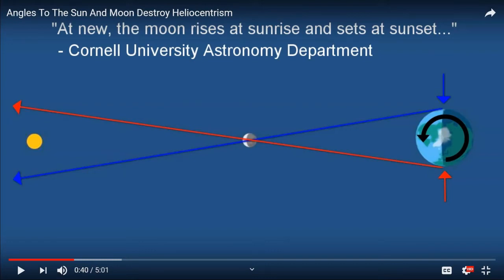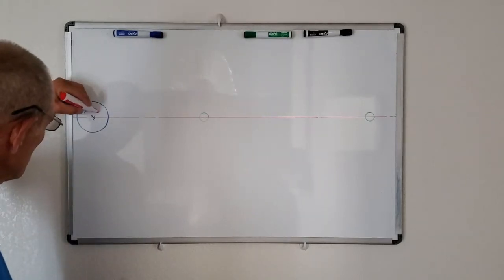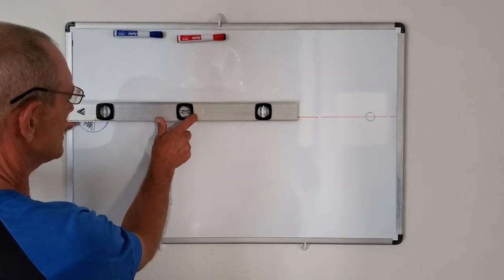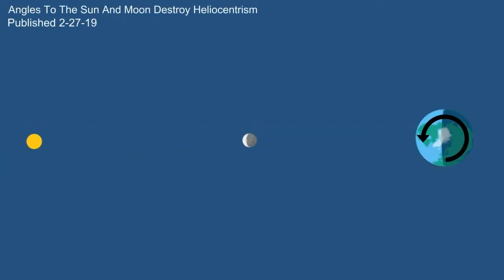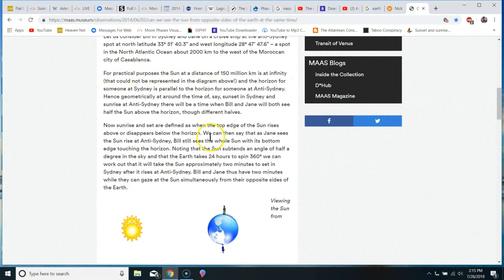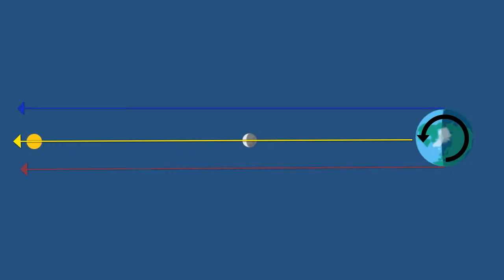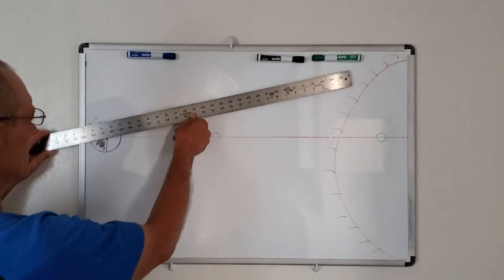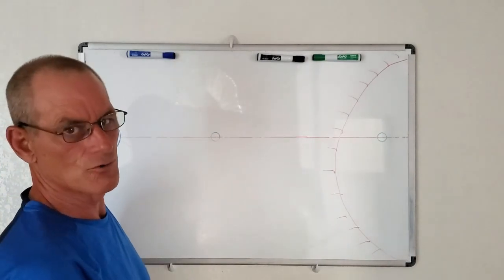Sun & Moon Angles 1.0